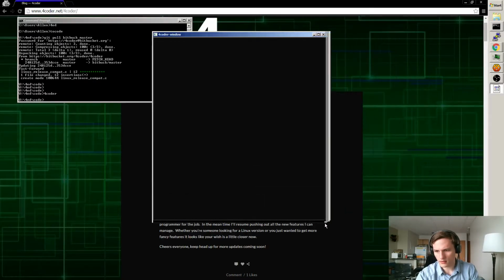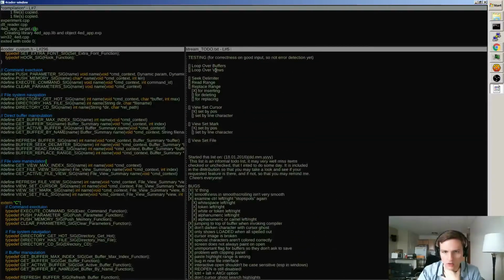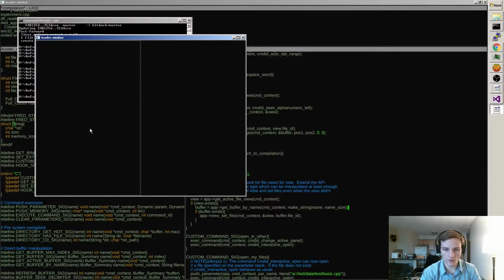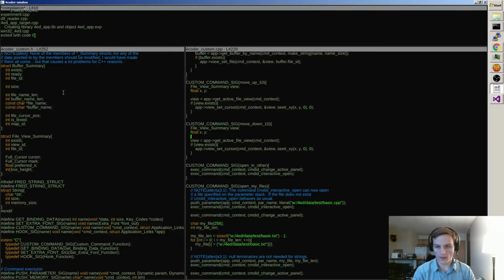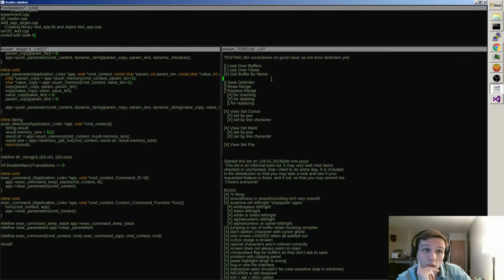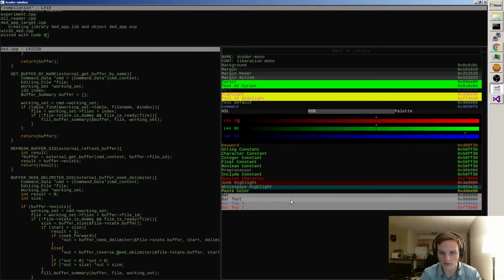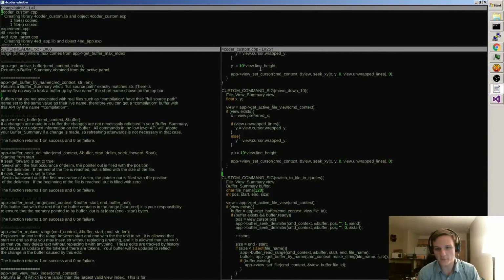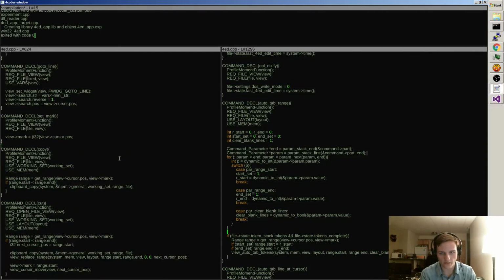4coder dev: Refining Buffer API